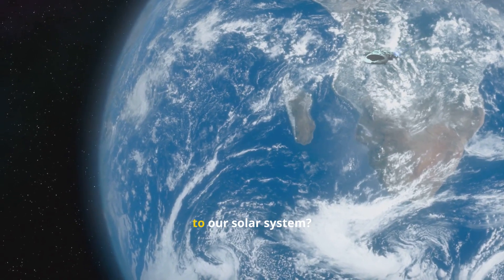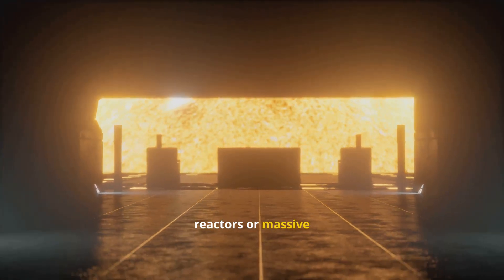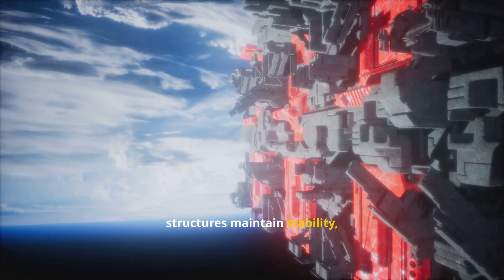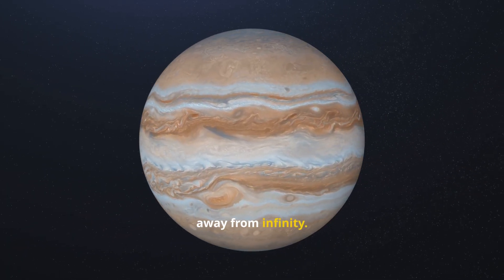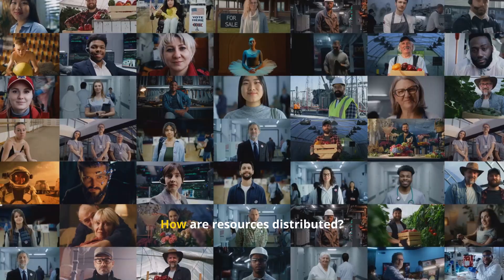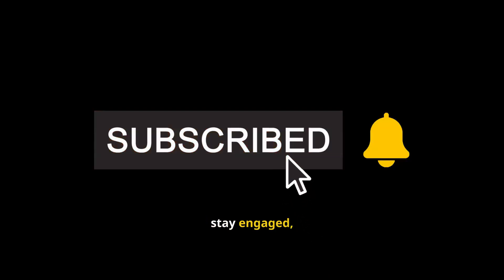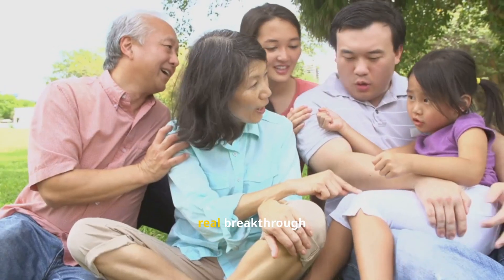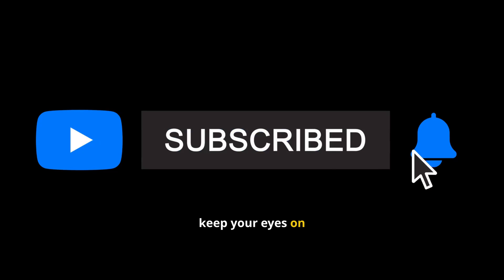Warp Speed or Generation Ships? The Science Behind Interstellar Travel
Across the vast darkness between the stars, two bold visions compete for humanity’s future: colossal generation ships that carry civilizations across millennia, and warp drives that bend spacetime itself to make the stars rush toward us. Each concept stretches the limits of imagination, but both are grounded in real scientific theory.

This video explores how generation ships could become massive self-sustaining ecosystems drifting through interstellar space for centuries, and why warp drives—though speculative—could one day collapse cosmic distances into mere weeks of travel. Along the way, we uncover the staggering engineering hurdles, the cultural questions of life aboard a ship that never sees Earth again, and the revolutionary physics that hint at shortcuts through the universe.

The stakes are nothing less than humanity’s survival and destiny: will we crawl to the stars slowly as self-contained societies, or leap across the galaxy if physics allows? Either way, the quest pushes science forward, reshaping our understanding of what it means to explore, endure, and imagine.

👍 Like this video if you want to see how science fiction could become humanity’s future